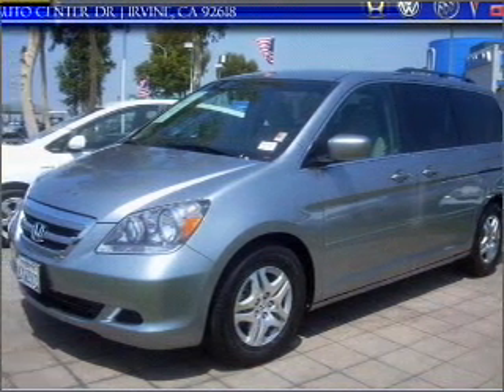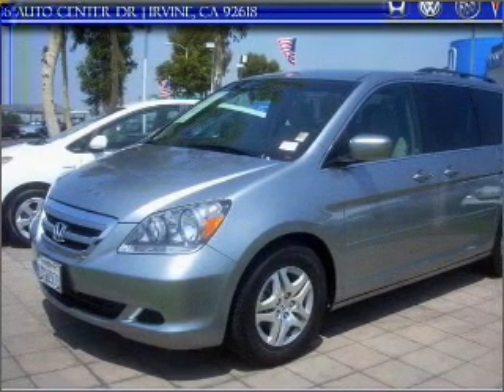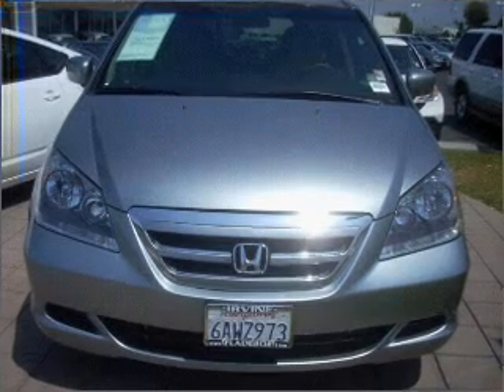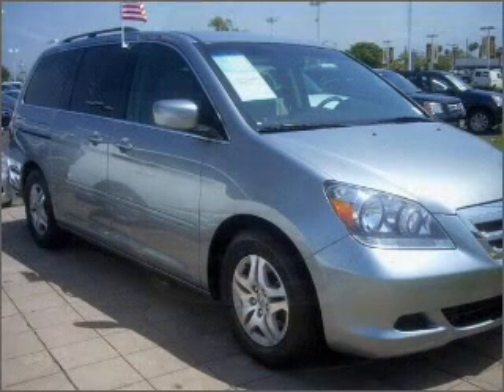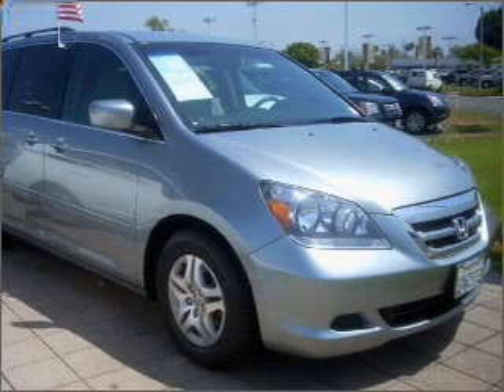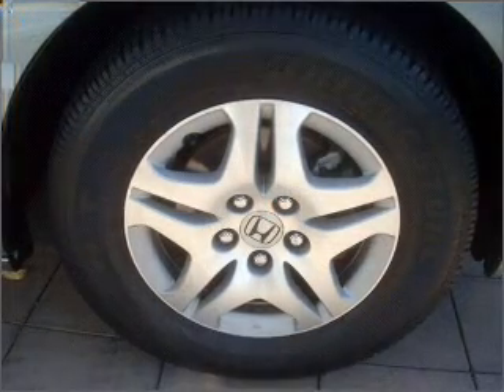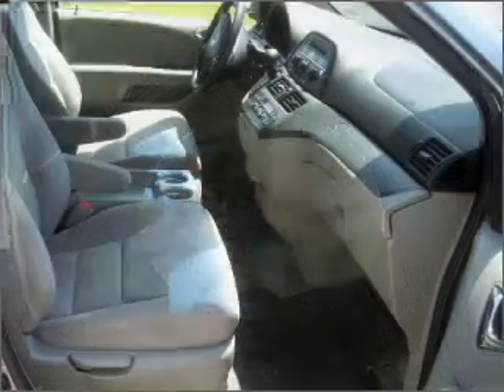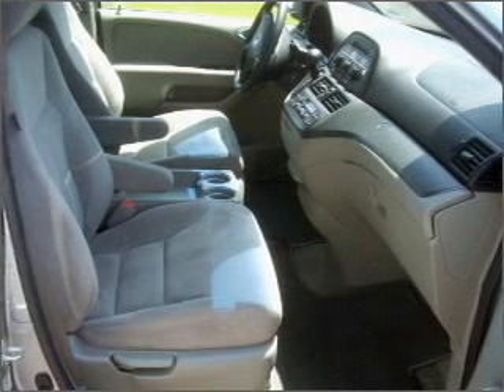2007 Honda Odyssey - Irvine CA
Phone:
Year: 2007
Make: Honda
Model: Odyssey
Trim: EX
Engine: 3.5 liter 6 cylinder 24 valve
Transmission: 5-Speed Automatic
Color: Silver
Mileage: 39839
Address:
16 Auto Center Dr